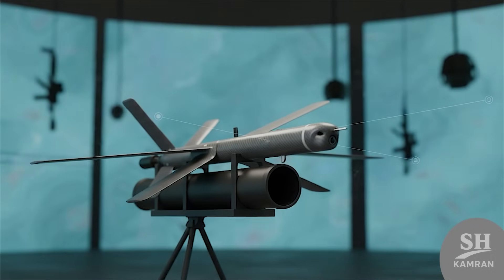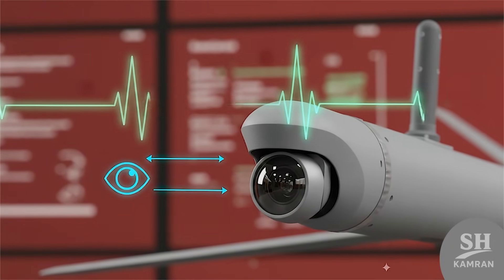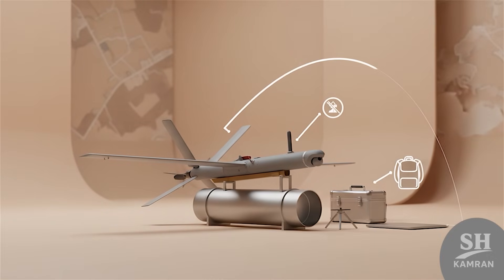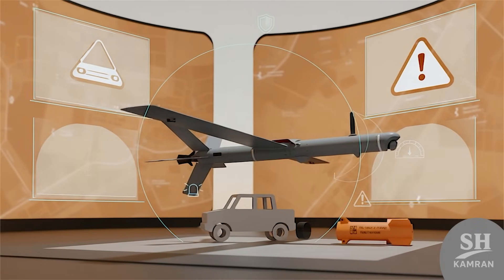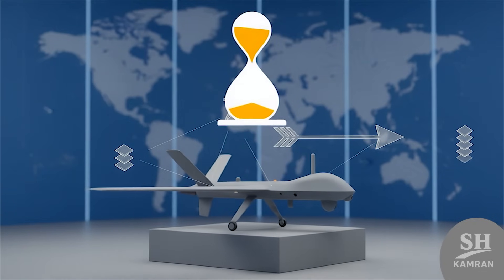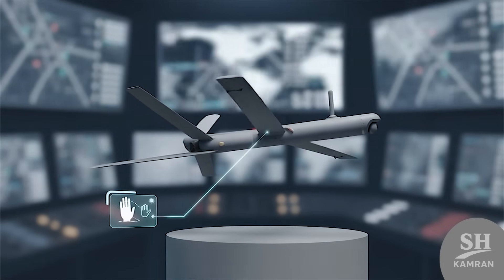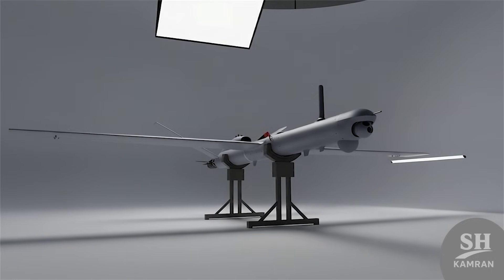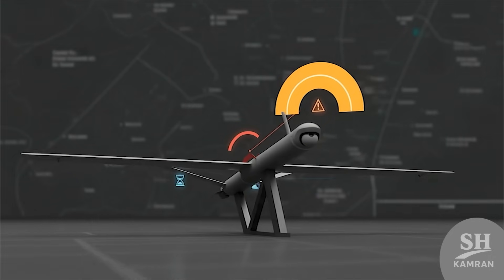How Iran Built One of the Most Mysterious Hunter Drones?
Iran’s Rezvan emerged as a compact, operator-guided loitering munition that blends low cost with tactical flexibility. Introduced publicly during a major military exercise, it was developed domestically through defense industry labs and local tech firms, reflecting Tehran’s push for self-reliance in unmanned systems. Rather than long-endurance ISR platforms, Rezvan is designed for short, focused strikes near the front line where speed and surprise matter most.

The platform’s small size, quiet electric propulsion, and folded-wing launch concept make it hard to detect in the opening moments of a mission. Rezvan carries a modest warhead intended for precision engagement of ground targets — vehicles, light fortifications, or other tactical threats — where minimizing collateral damage and rapid response are priorities. A nose camera and live feed give operators real-time control, allowing human confirmation before final impact.

Rezvan’s operational niche sits between simple preprogrammed loitering munitions and larger, multi-hour combat drones. It trades endurance and heavy payload for affordability, ease of deployment, and responsiveness. That cost profile makes mass production plausible and attractive for forces focused on saturating the battlefield with many inexpensive, lethal tools rather than a few high-end platforms.

So far Rezvan’s public record is dominated by demonstrations and exercises rather than confirmed combat employment. Analysts note that showcased performance in ambush and quick-reaction drills highlights its intended tactical role, while open-source reporting remains cautious about fielded numbers and export activity. The platform’s strategic value depends on how widely it is adopted, how it is integrated into doctrine, and how adversaries adapt their detection and countermeasures.

The broader significance of Rezvan goes beyond a single model: it illustrates Iran’s focus on practical, scalable unmanned systems that can reshape local operational calculus. For viewers and analysts alike, Rezvan is a reminder that modern conflicts increasingly rely on many low-cost, networked effects as much as on a few expensive assets — and that control, precision, and logistics matter as much as raw range or payload.